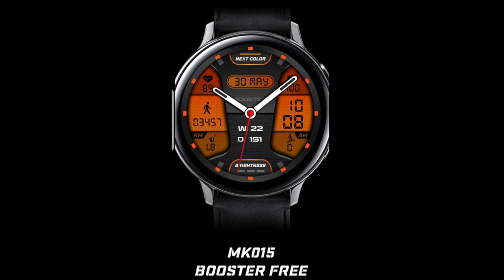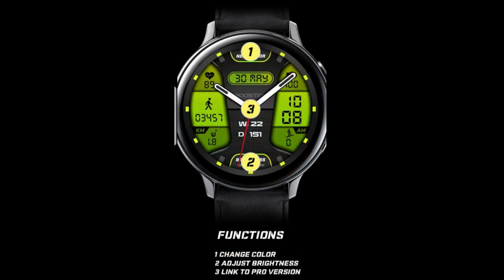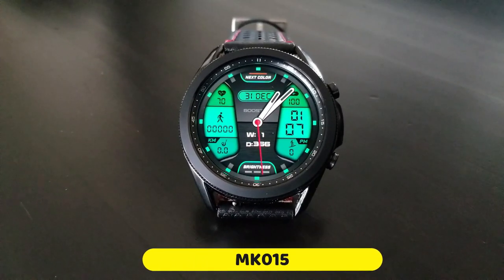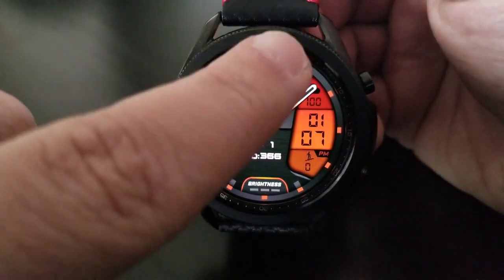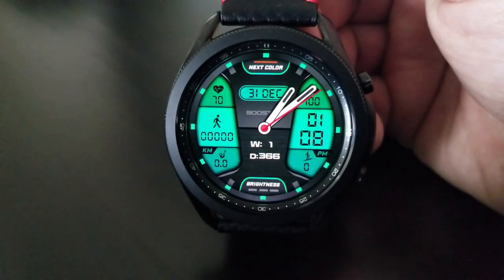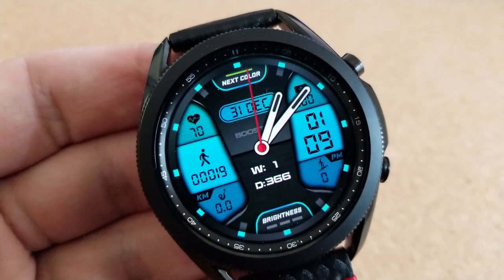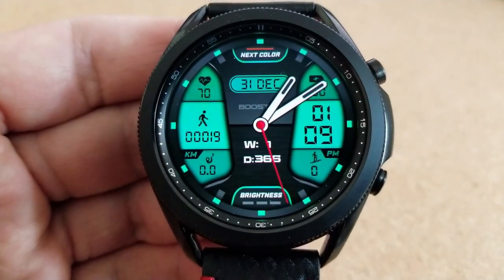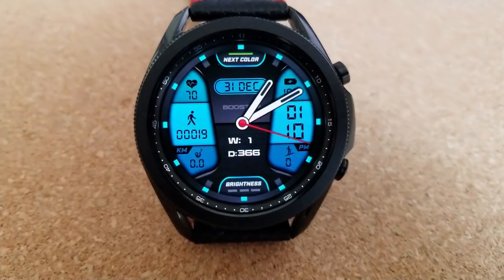FREEBIE ALERT!! Samsung Galaxy Watch 3 Watch Faces by MK Watchfaces - Jibber Jab Reviews!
Happy New Year!  Grab this watch face completely free!  Pick up either the free or paid version for it.

Samsung Watchfaces
Smartwatch